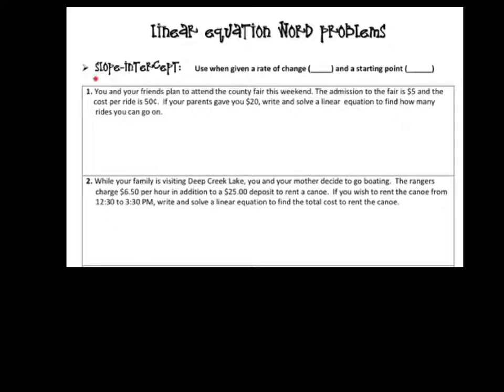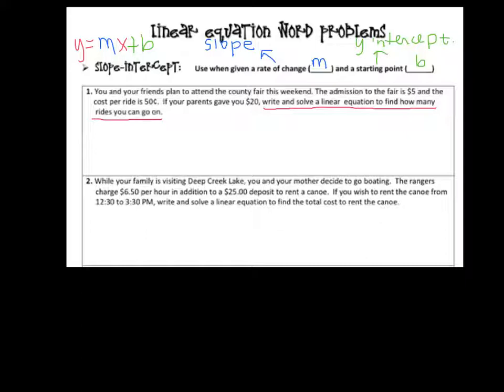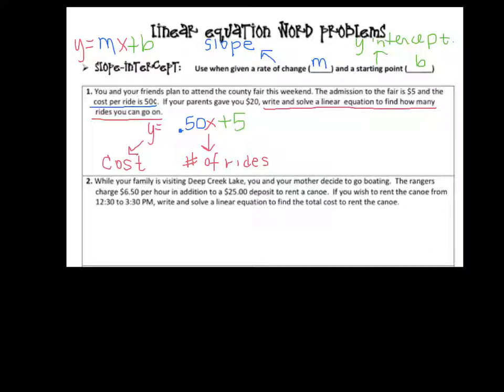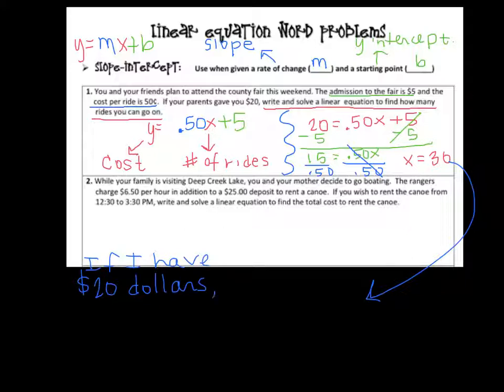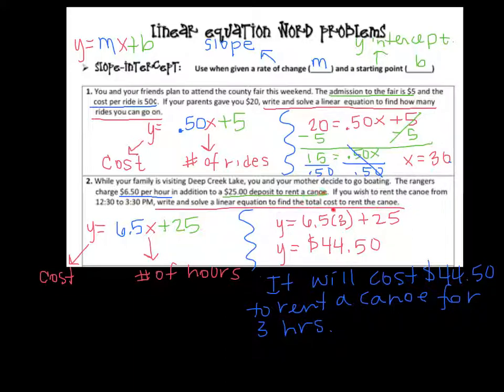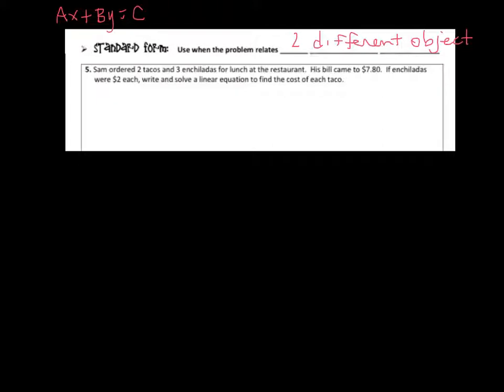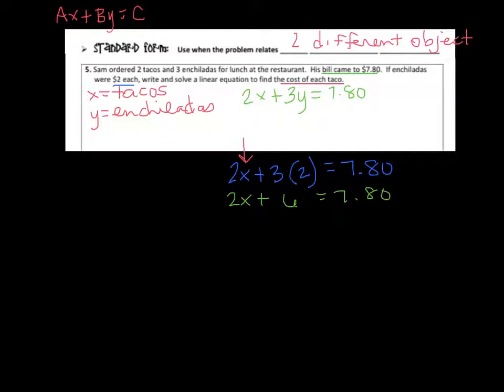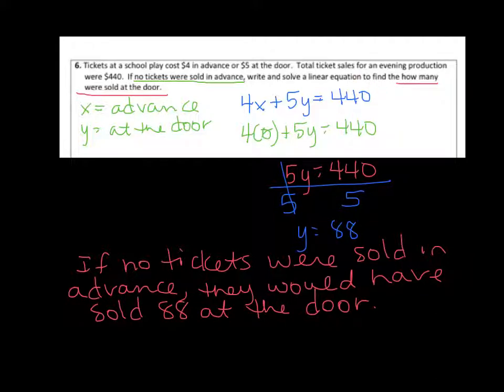Linear Equation Word Problems - day 1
Linear Equation Word Problems - day 1 video for Legacy Algebra 1 students.